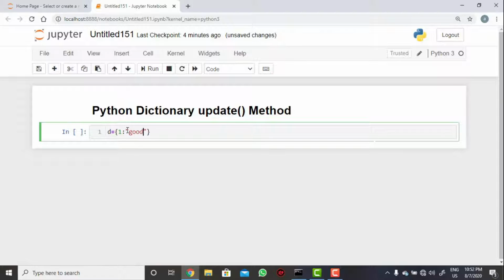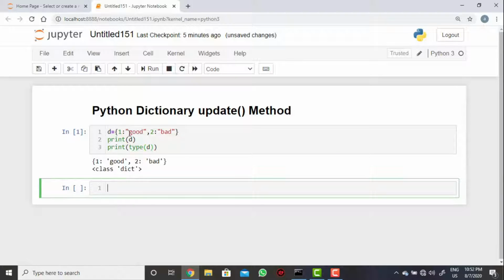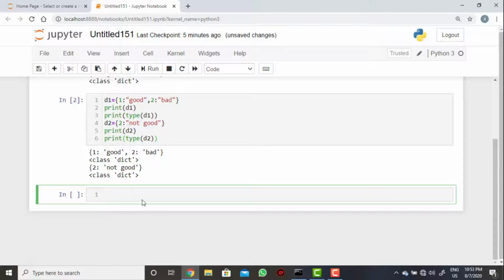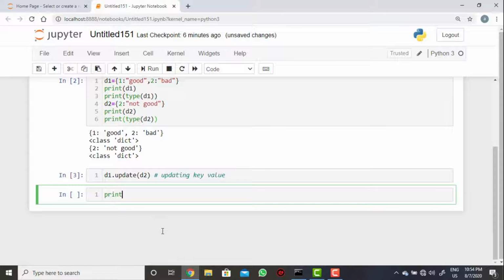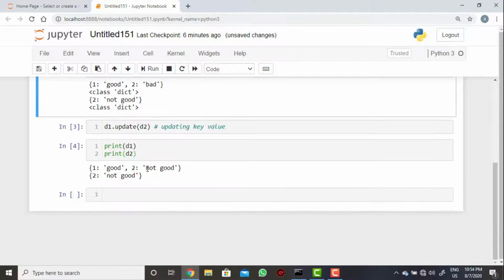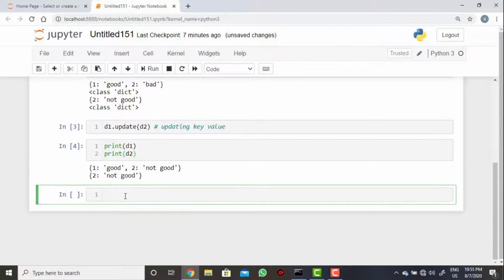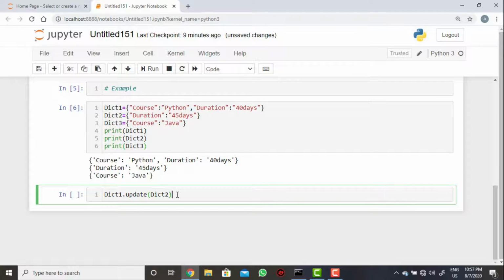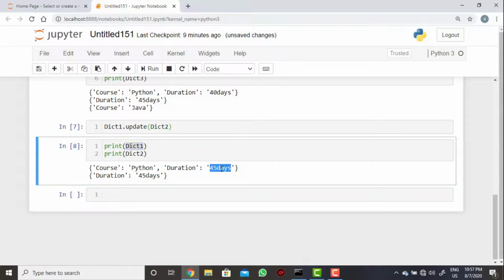187 Python Dictionary update Method